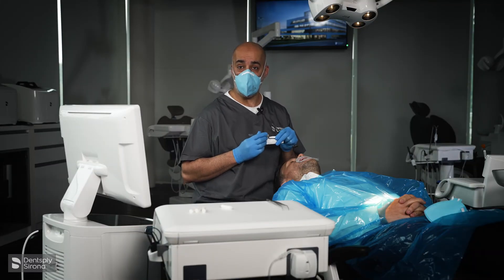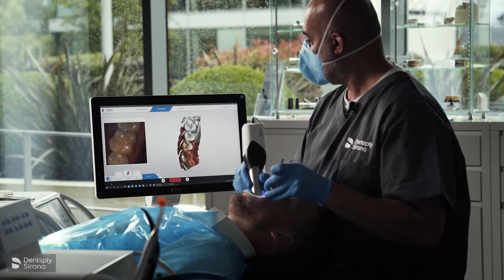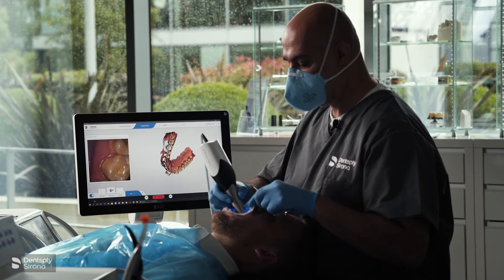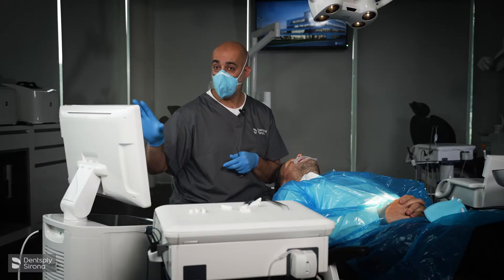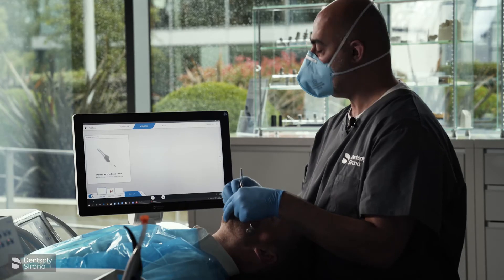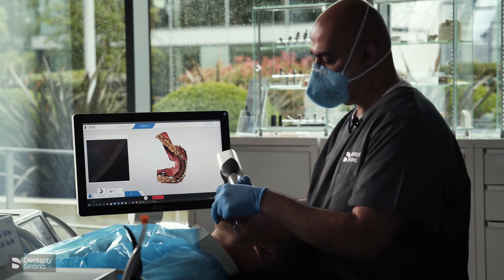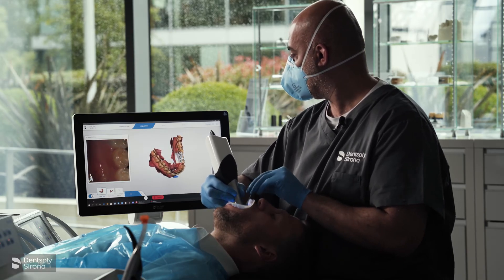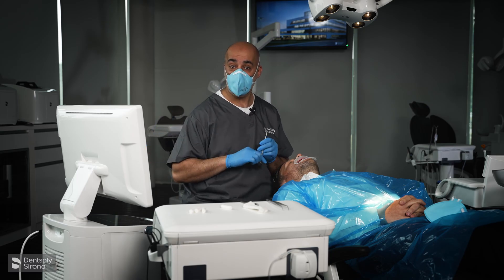Primescan New User Tutorial - Module 7: Acquisition - Scanning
Primescan New User Tutorial Programme - Module 7: Acquisition - Scanning
* Upper Jaw Scan
* Lower Jaw Scan

Whether you are a new Primescan owner or are simply wanting some refresher training, we are pleased to provide our customers with a series of 10 Step-by-Step tutorials on everything you need to know about how to set up, maintain and get the most out of your Primescan intra-oral scanner.